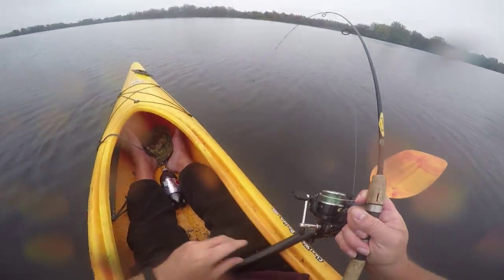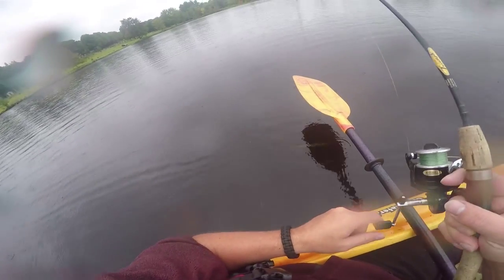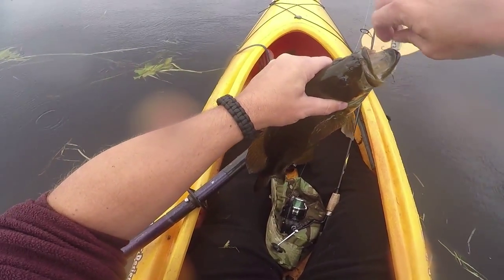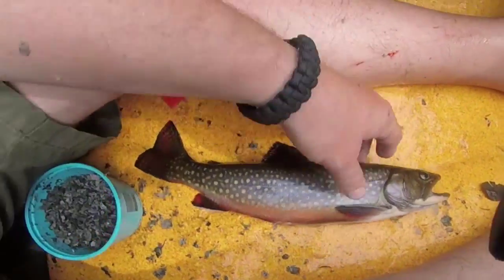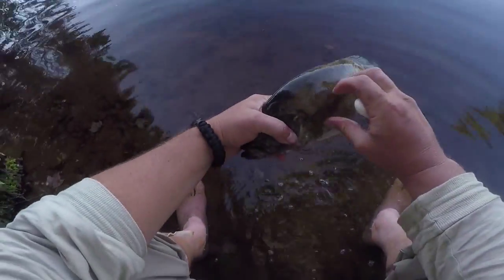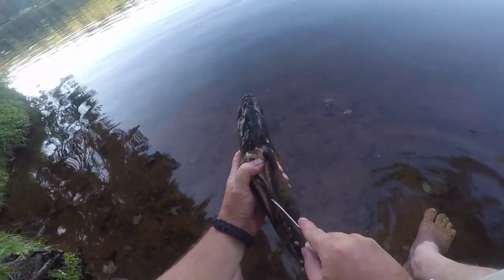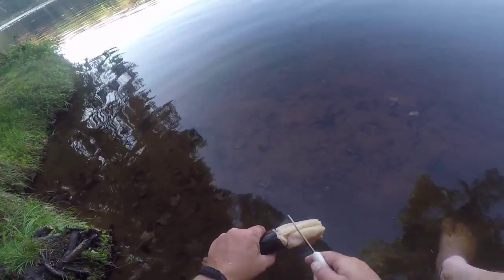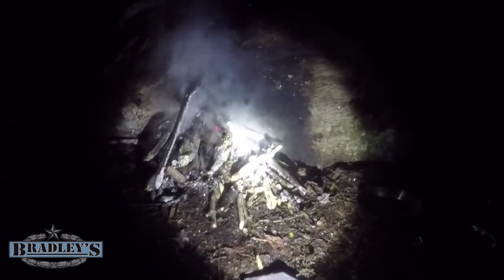Military Survivorman at Stillwater Reservoir: Part 2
Part 2 of the Military Survivorman at Stillwater Reservoir documentary brought to you